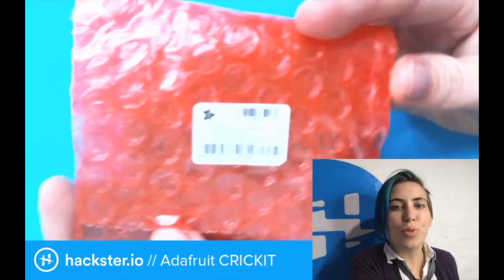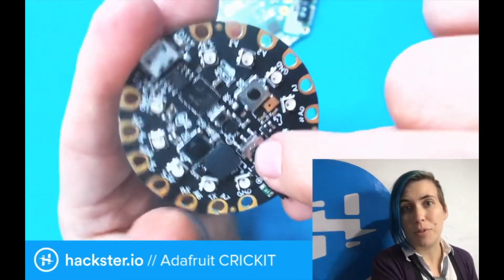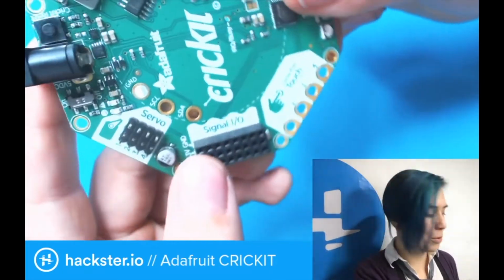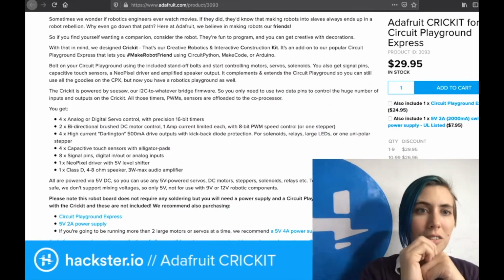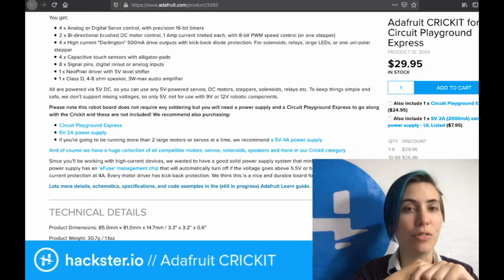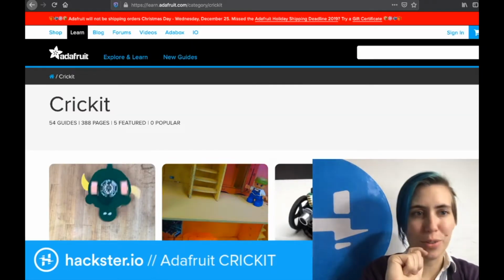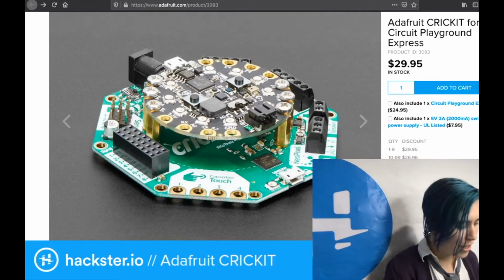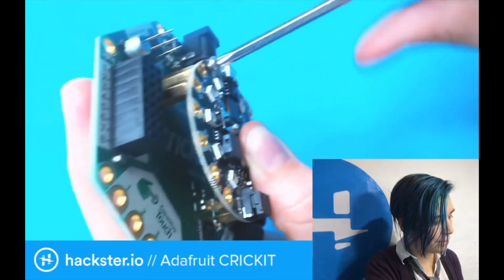Adafruit's CRICKIT // Powerful, Beginner-Friendly Robotics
We've been eyeing this one for a while – the CRICKIT board with Circuit Playground Express has all your favorite robot sensors built in (except maybe a distance sensor), and a ton of connectors for lights and actuators. It's programmable in CircuitPython and Arduino, and there are variants available for Raspberry Pi, Micro:bit, Feather, and more! With durable construction and solid connectors, this little beast is a great first platform for young roboticists.